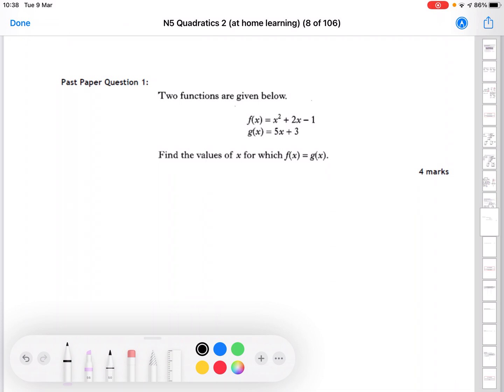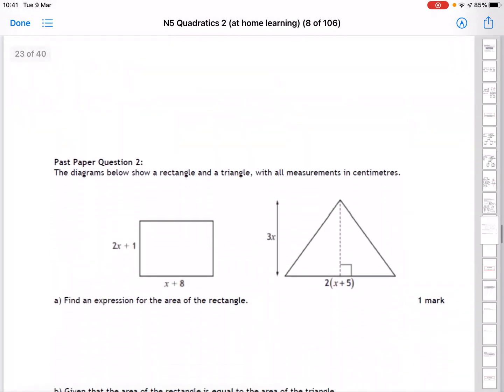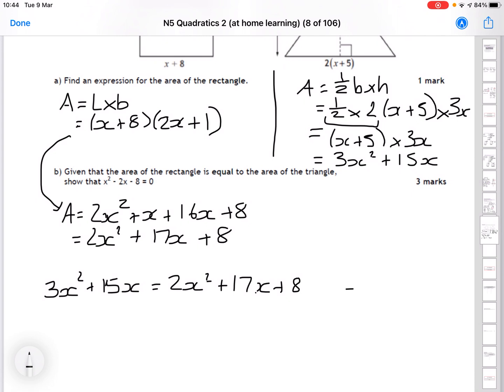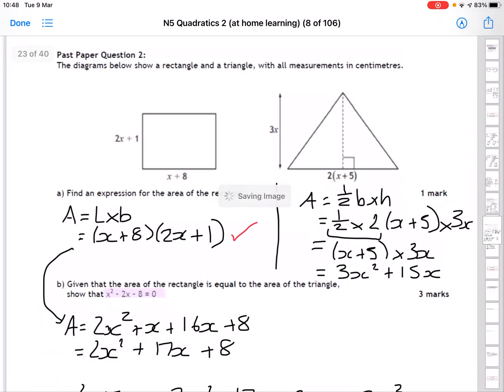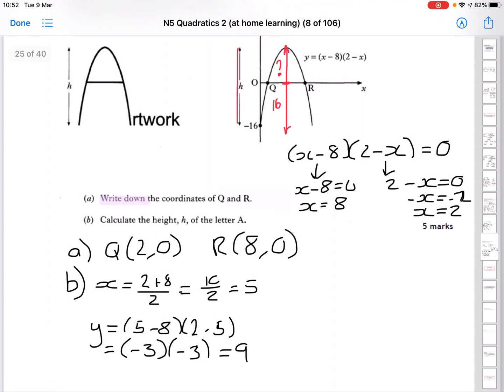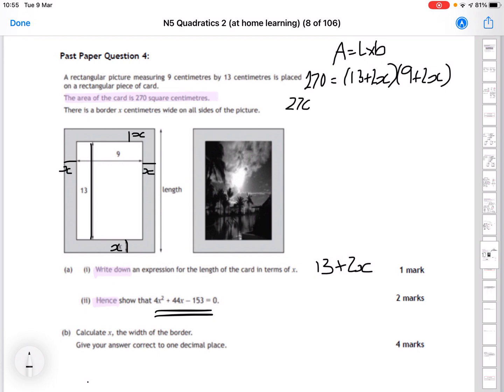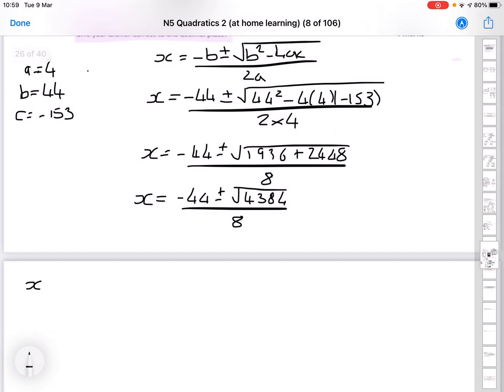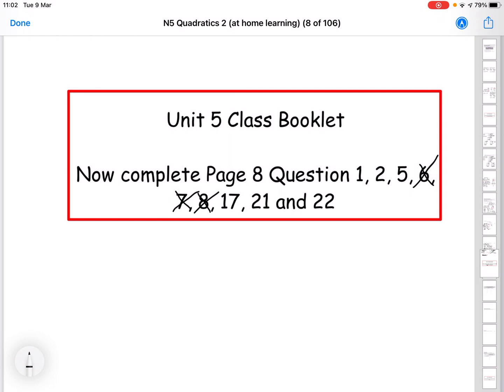National 5 Maths Quadratics 2 Lesson 5 - Past Paper Questions